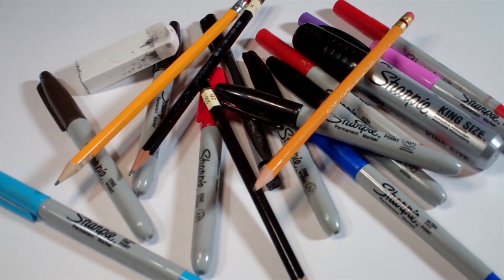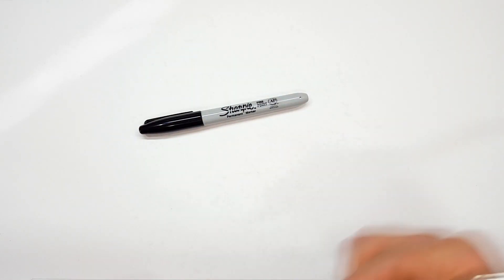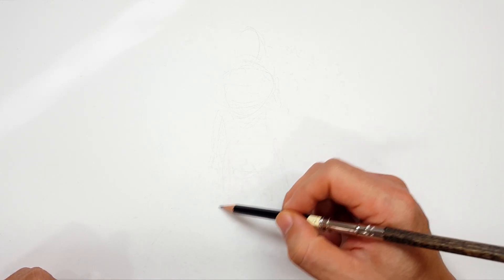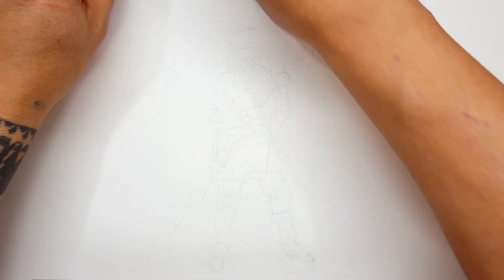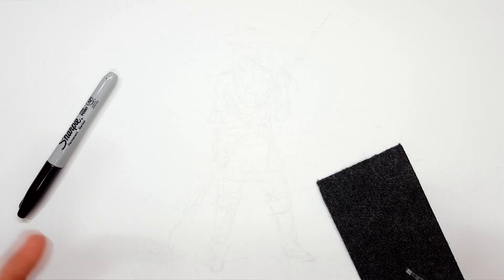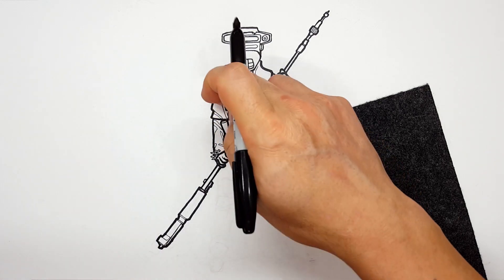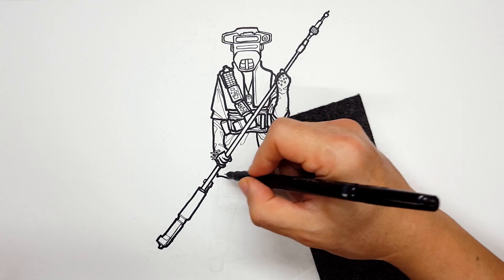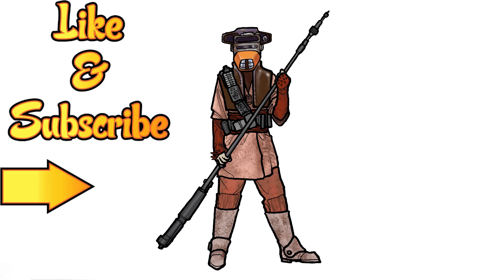How I Draw BOUNTY HUNTER BOUSHH LEIA disguise from STAR WARS | ** how to draw boush art lessons **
Follow along and learn how I draw Boushh with marker and sharpies. And even if you don't like this character, try drawing along and doing something new! It doesn't hurt to practice new ideas instead of drawing the same thing all the time. Either way, just have fun and DRAW!

0:00 - Pencil Sketch and Descriptions
6:38 - Sharpie Drawing
28:14 - Color Version